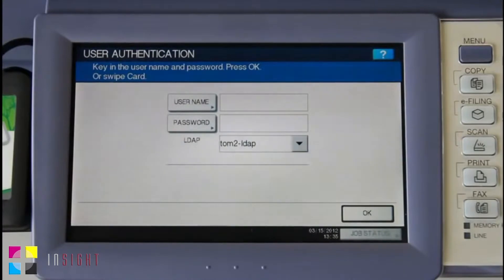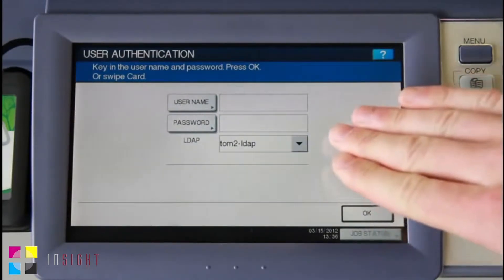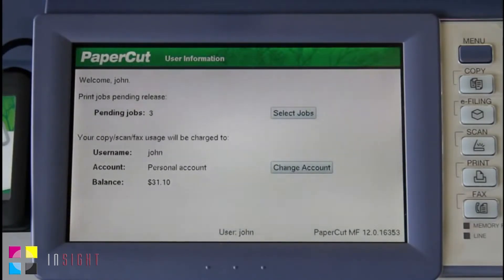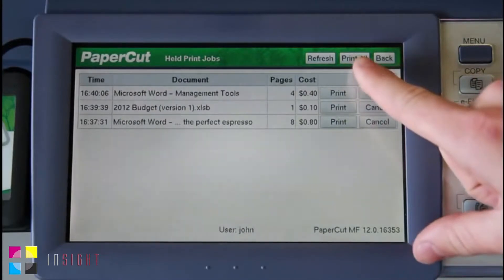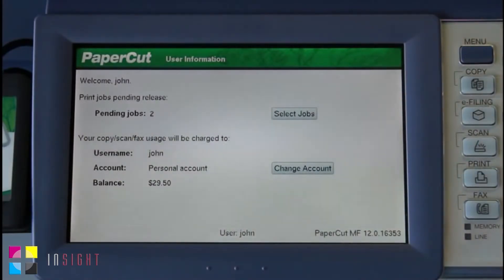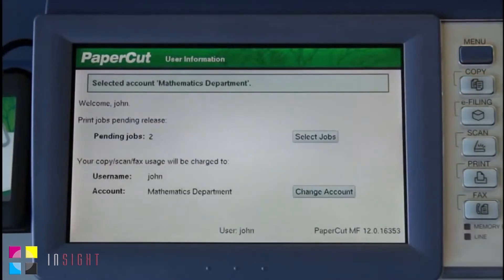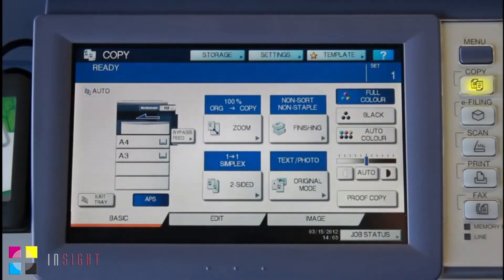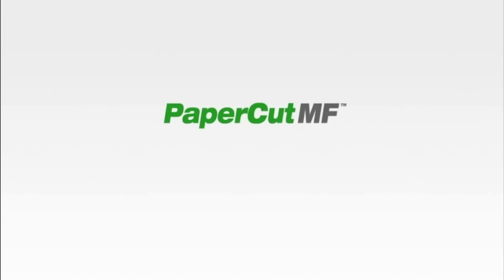PaperCut MF Embedded on Toshiba MFP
A PaperCut Software production showcasing the PaperCut Managed Print Service  embedded client on a Toshiba e-Studio 4540C.

Insight Systems are an independent UK-based supplier of Printers, Copiers/MFPs, Wide Format MFPs and Production Printers. Contact Insight Systems for any information or a product quotation now on: